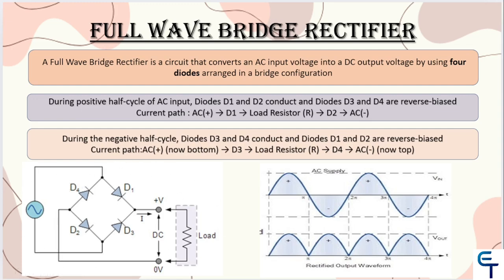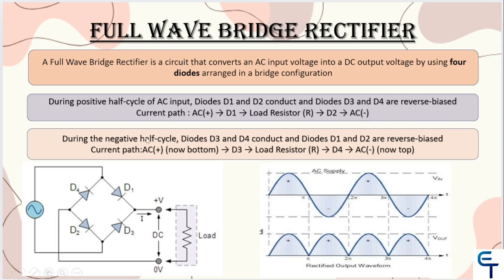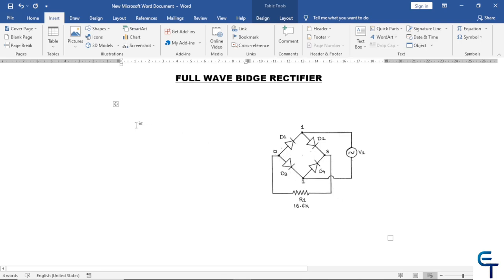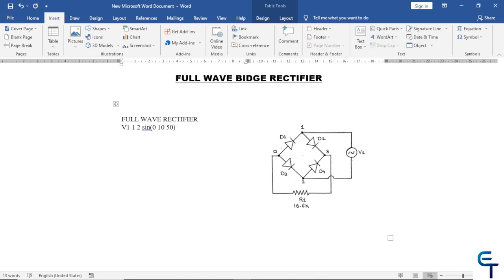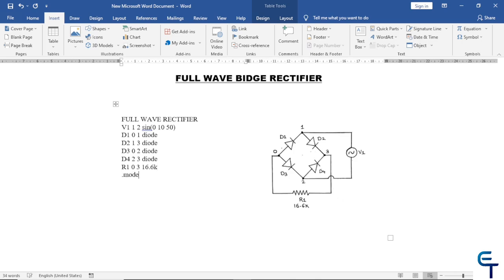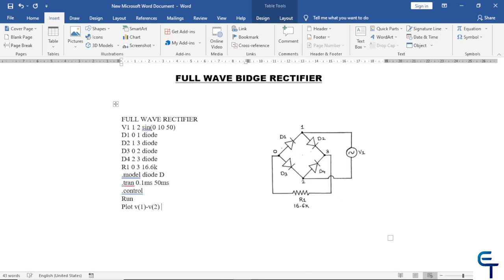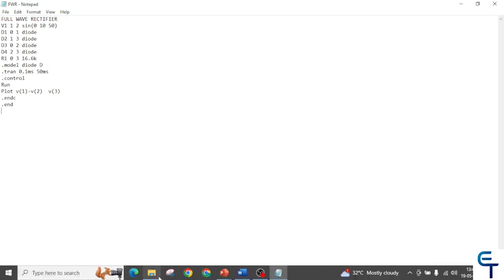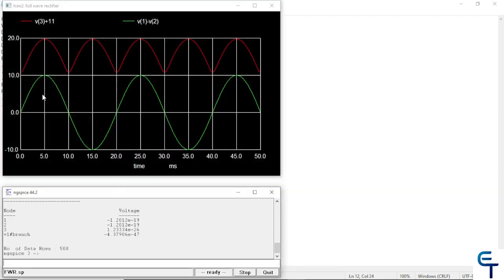LECTURE 3 FULL WAVE RECTIFIER USING NGSPICE